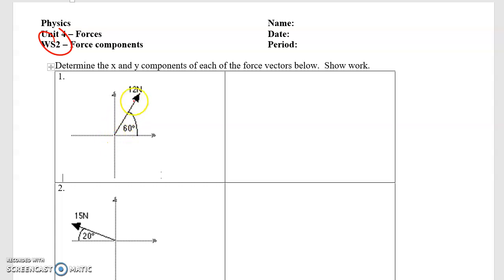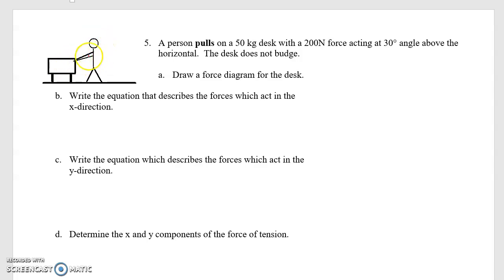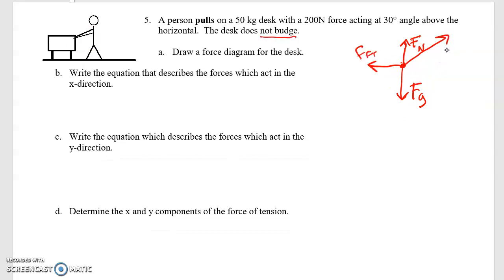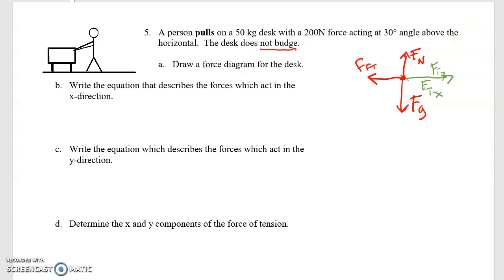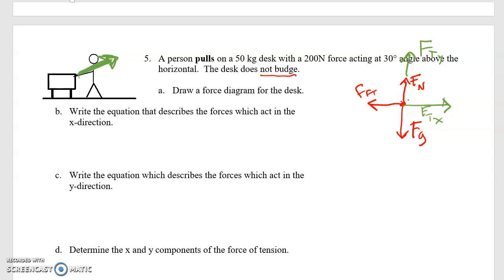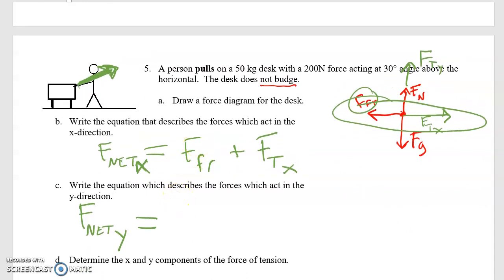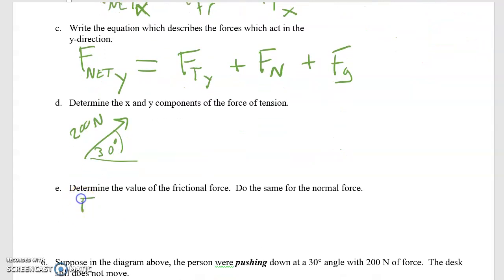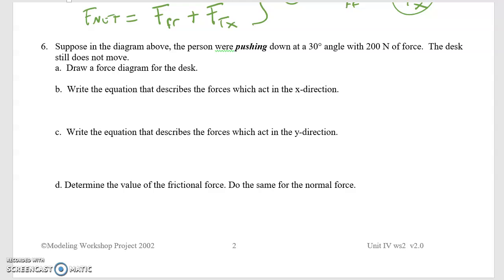Unit 4 - Force Equations (WS2)